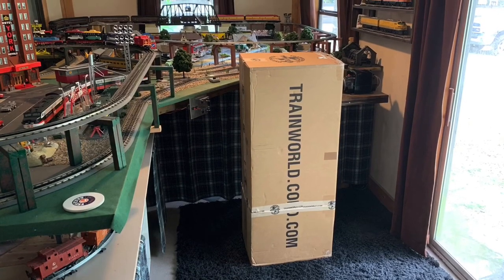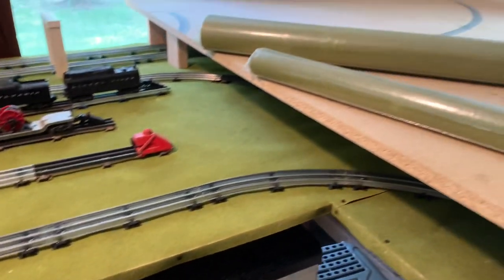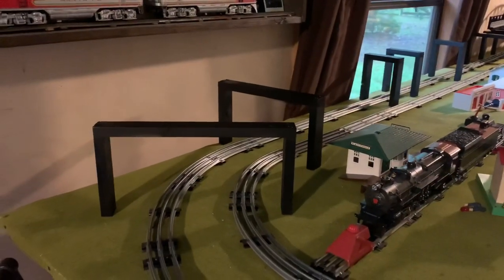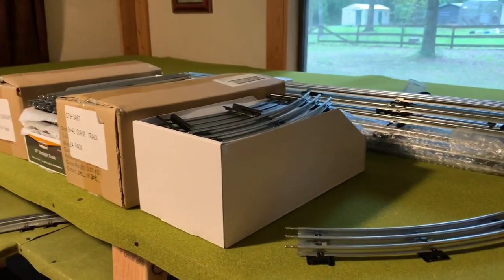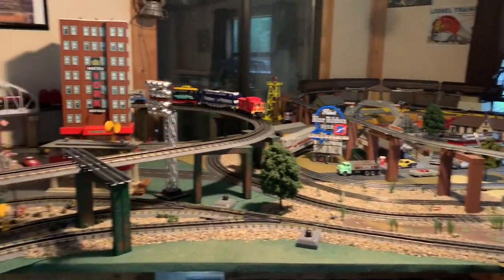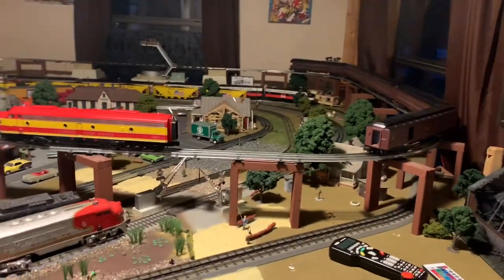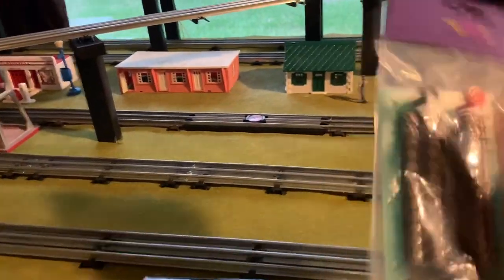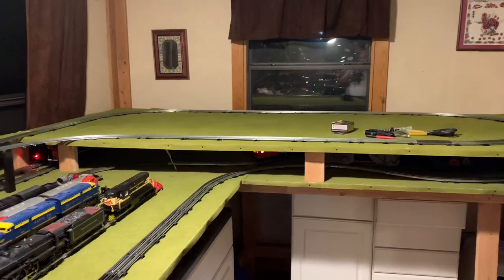Lionel Layout Expansion #2! Menards Track Install!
A video overview of adding a raised line to a O gauge Layout!